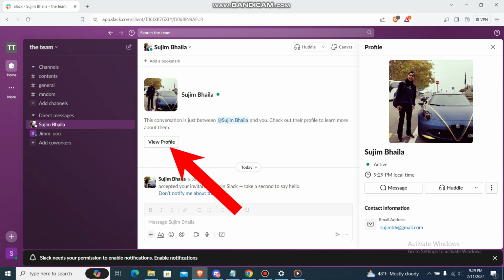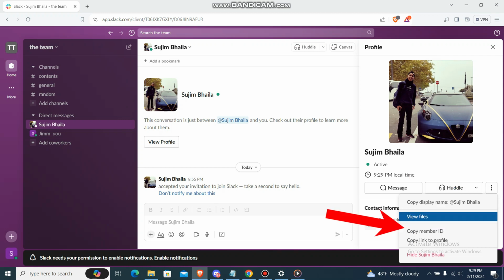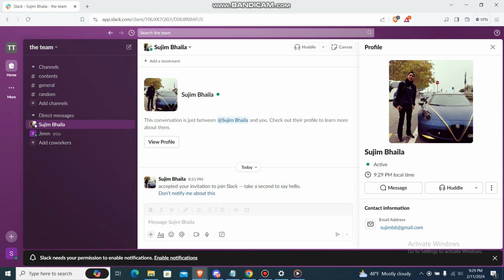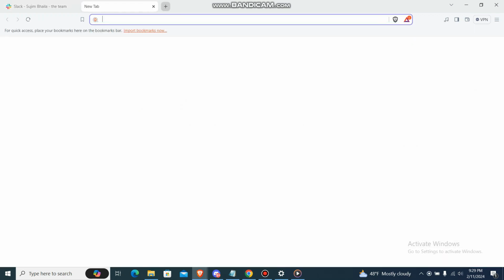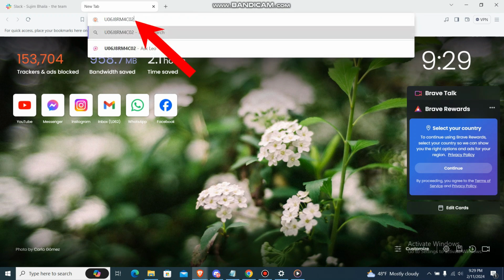How to Can Find User ID in Slack 2024?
How to Can Find User Id in Slack? Discover the simple steps to find user IDs in Slack with our informative YouTube tutorial. In this video, we'll walk you through the process, enabling you to efficiently locate user IDs within the platform. Whether you're a Slack veteran or a newcomer, understanding user IDs is crucial for effective communication and collaboration. Say farewell to confusion and embrace clarity as we guide you through the process of finding user IDs in Slack, ensuring seamless interactions with your team members.